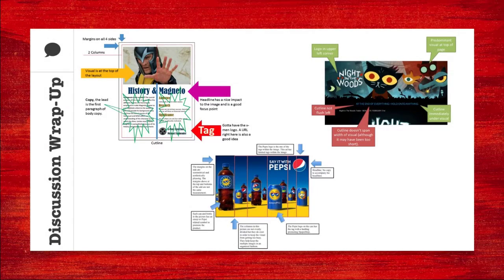ITEC 5350 Week 3 Wrap-Up